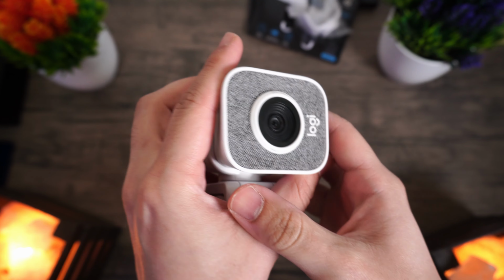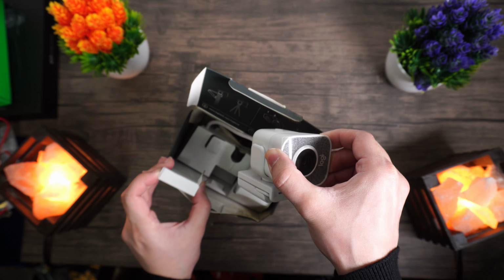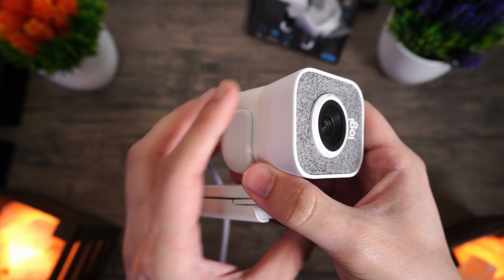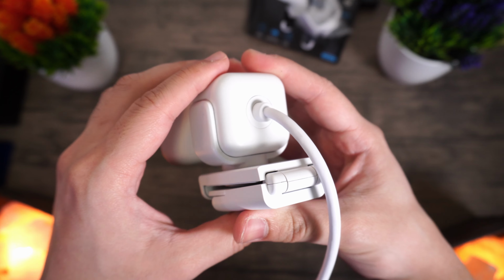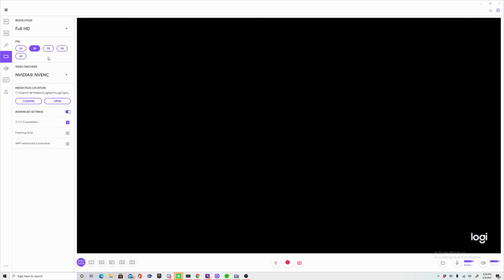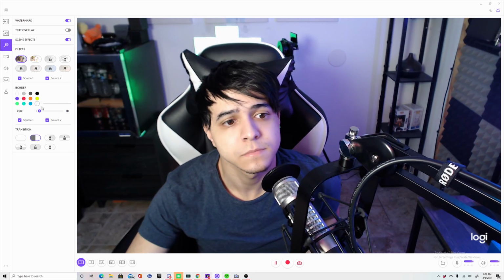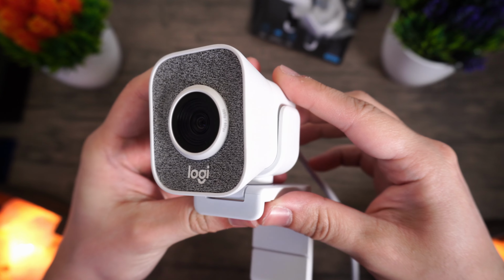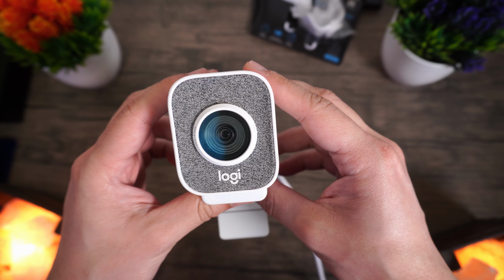Logitech StreamCam Review | StreamCam vs Razer Kiyo Pro!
This is my review of the Logitech StreamCam. Enjoy!

- techsummit.live/merch

- Logitech StreamCam
- Razer Kiyo Pro

- Video Track: Imagine (Prod. by Lukrembo)
- Podcast Theme: Zanbito (on Fiverr)

**GEAR I USE**
**MY EDITING PC SET UP**